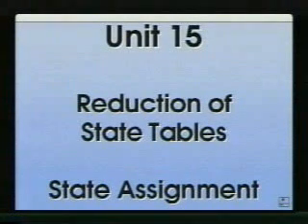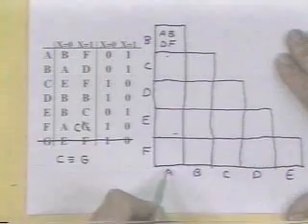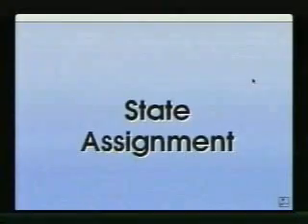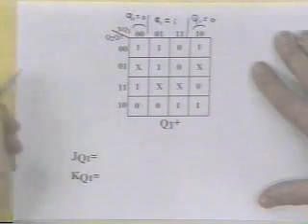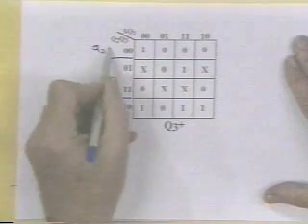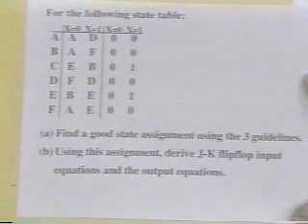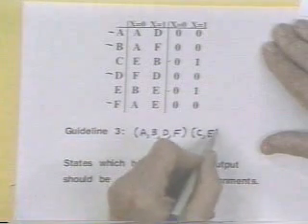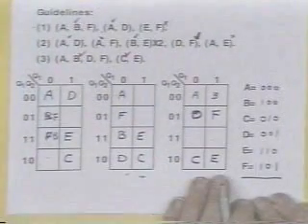Implementation of State Diagram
Realize circuit after having state diagram